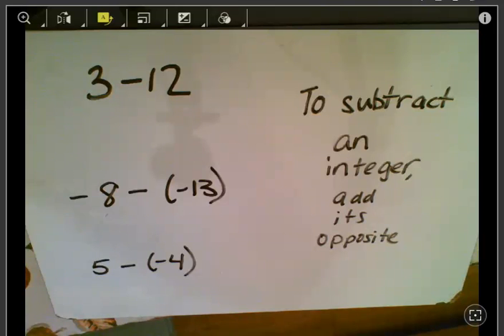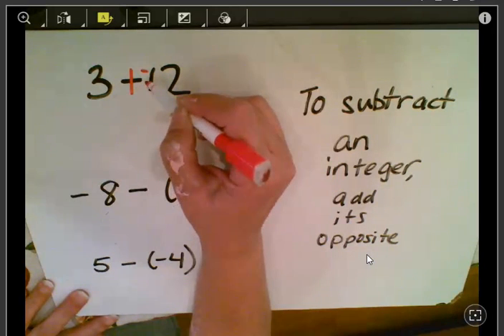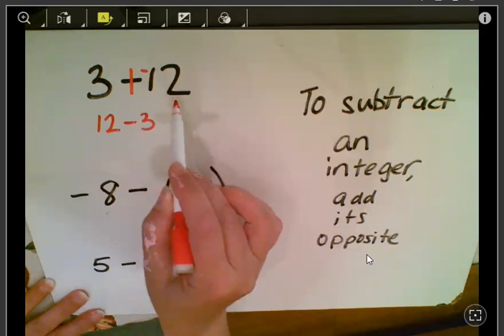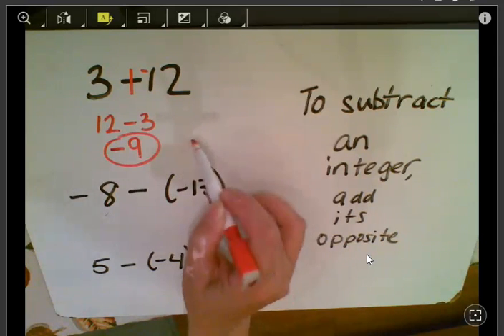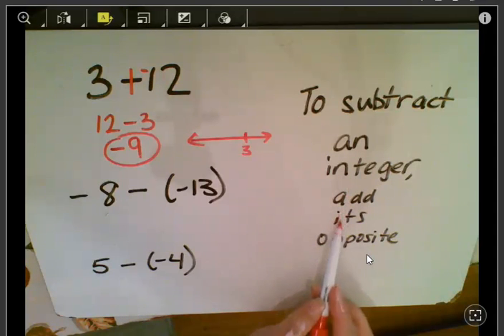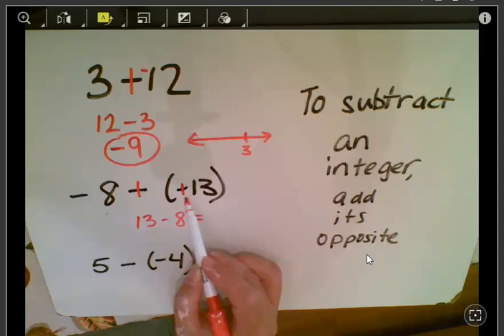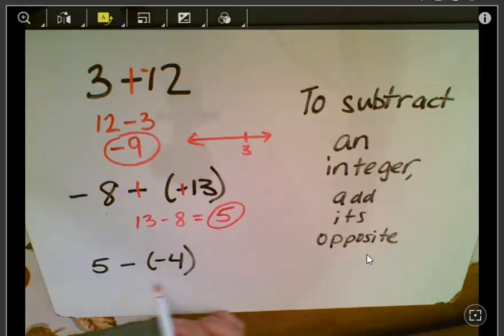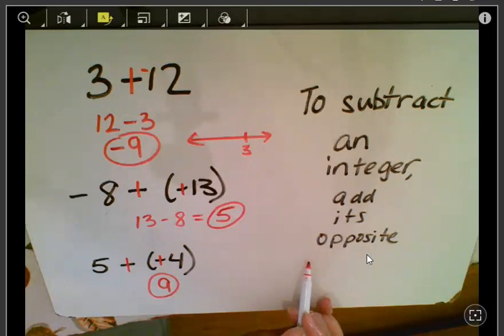red 1 3 example 1 video